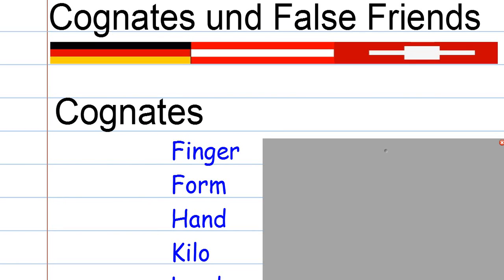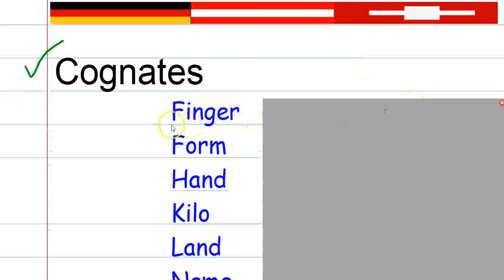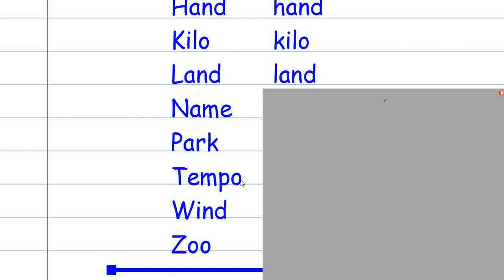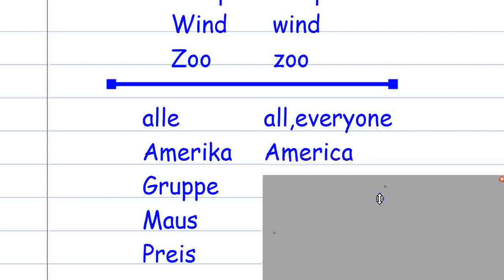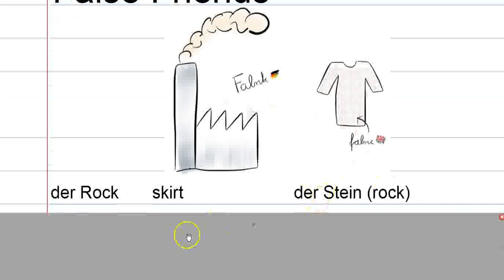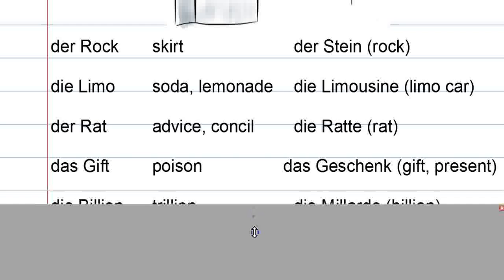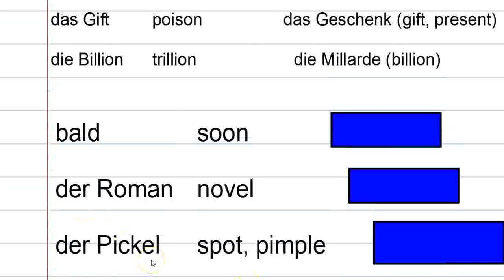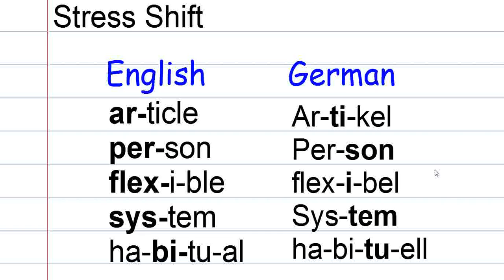German Grammar: Cognates, False Friends, and Stress Shift